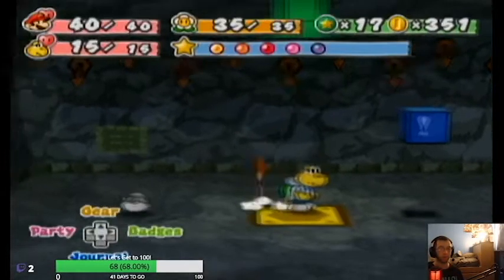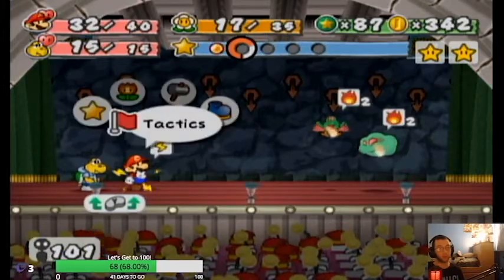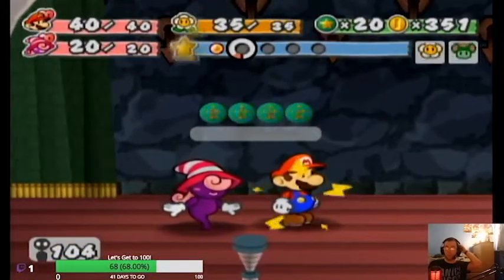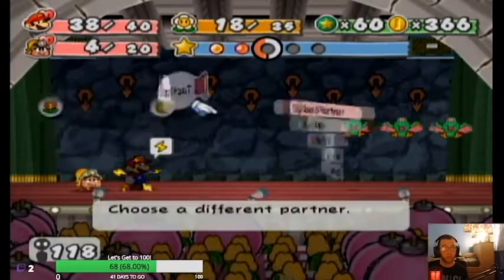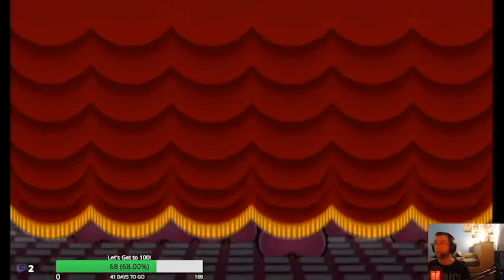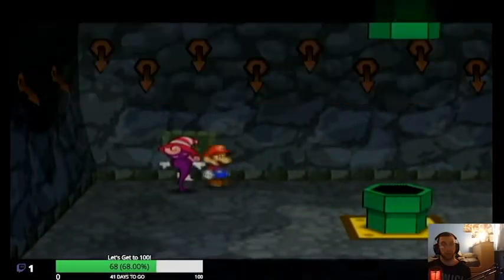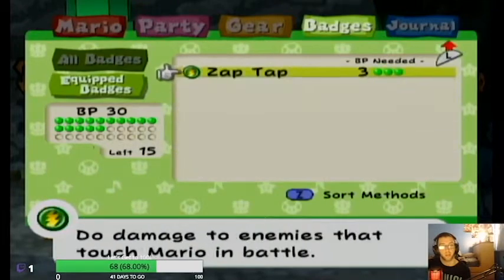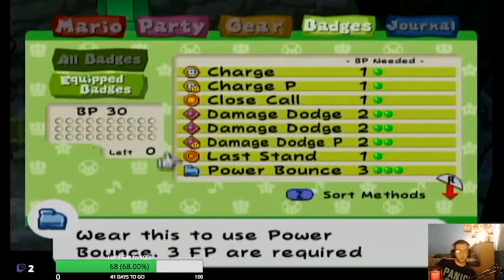Lets Play Paper Mario The Thousand Year Door Episode 25- Soul Sucking Swampires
The second part of the Paper Mario Trilogy, it's Paper Mario The Thousand Year Door!

Floor 80 onward has the toughest enemies in the entire game. Mario's had a few close calls, but he's almost to the end. Can he win?